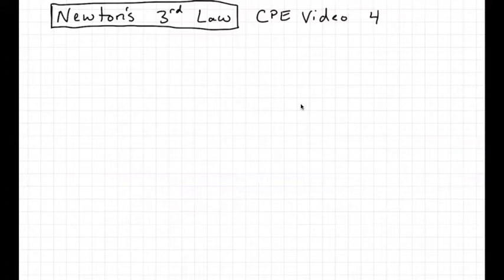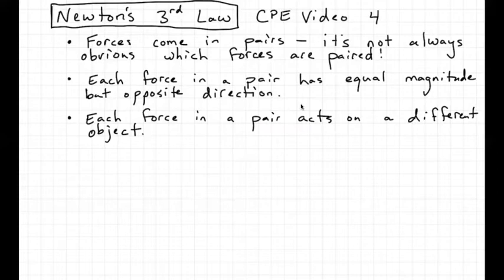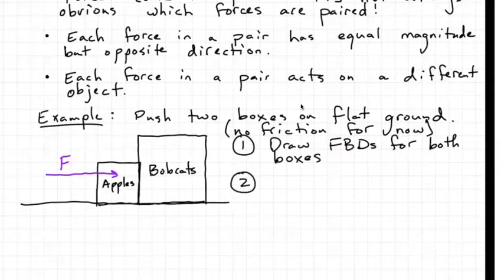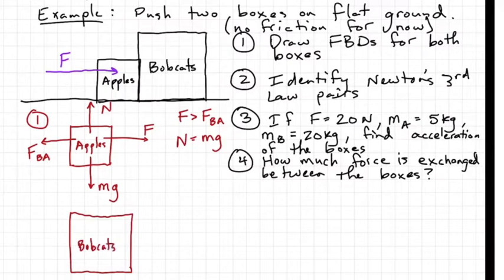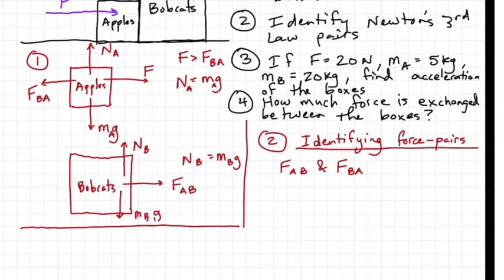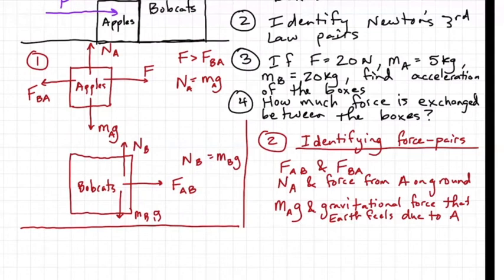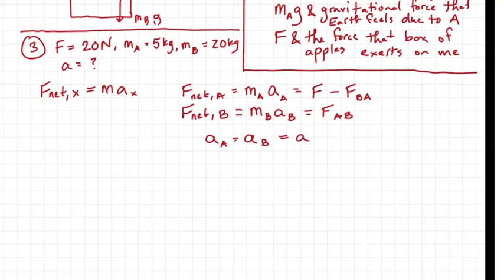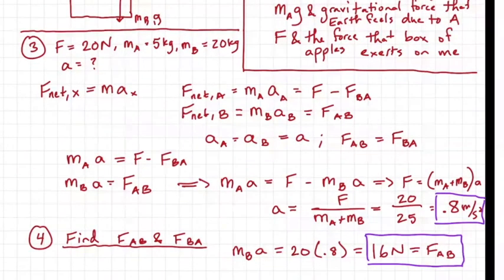9 Newton's 3rd Law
A statement of Newton's 3rd Law, some interpretation, and then an example problem.